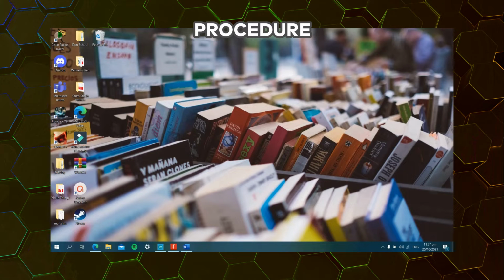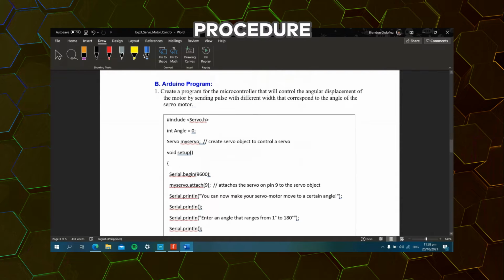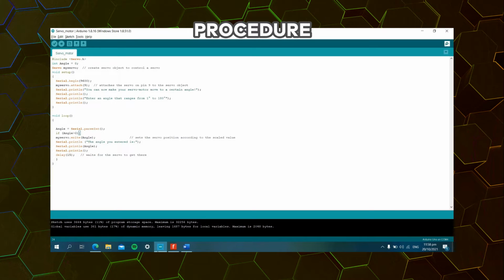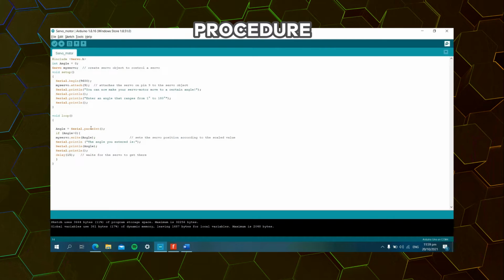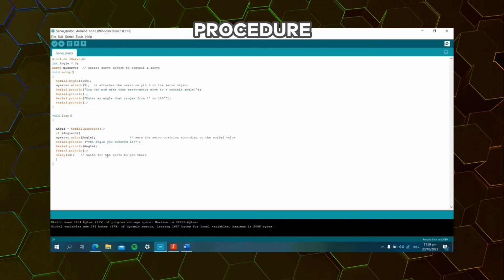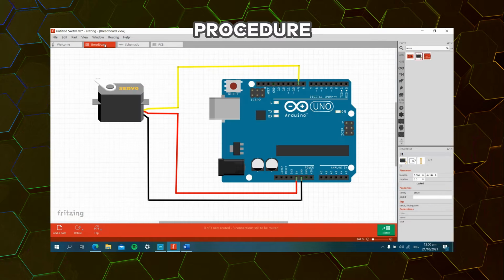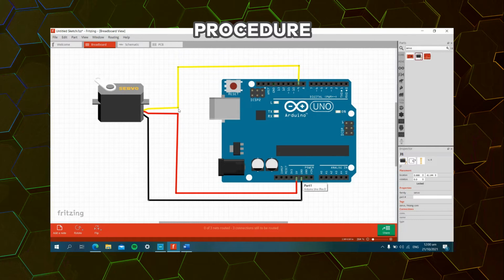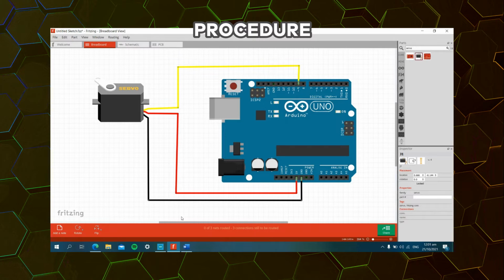Experiment 3 | Robotics Laboratory